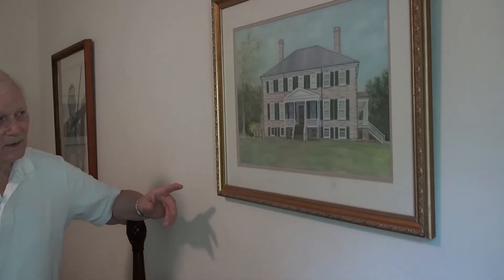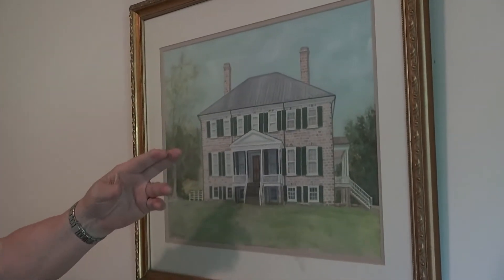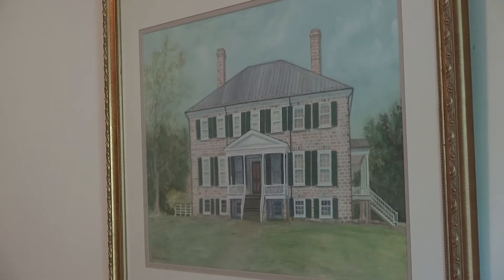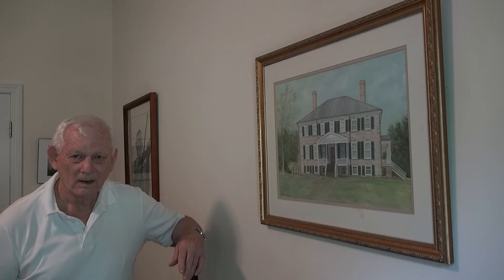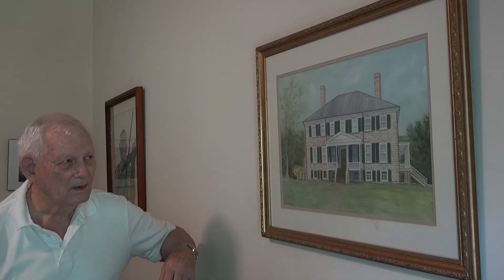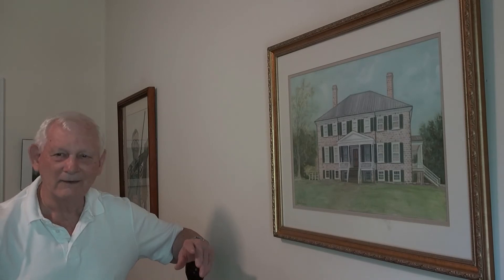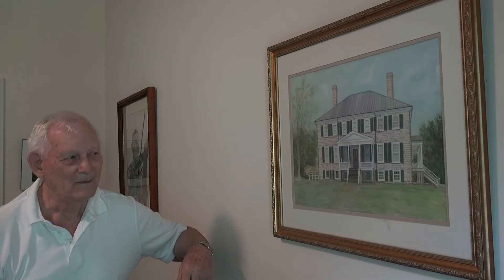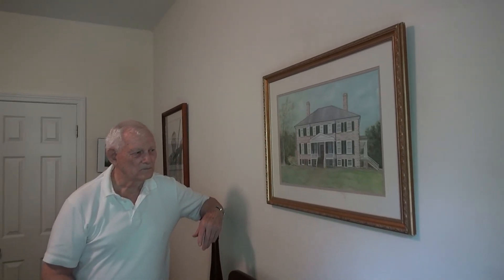Prestwould Plantation painting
Artist discusses the Prestwood Planation painting, not much to say about this one.  Building is located at 429 Prestwould dr., Clarksville, Va 23927
The structure dates back to the year 1795, is amazing this was perhaps somehow overlooked by Grant and the Union army when they blazed a spite filled path of destruction during the war of northern aggression. I have no doubt, the experts will disagree